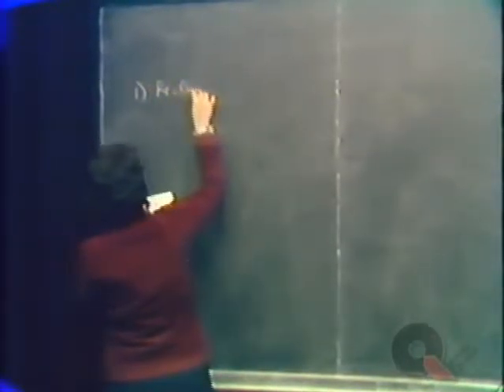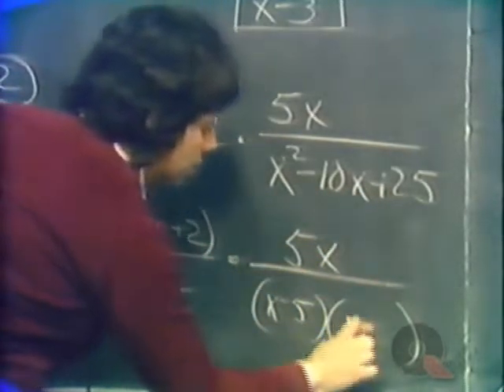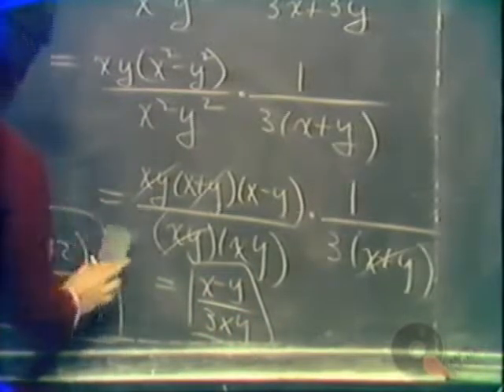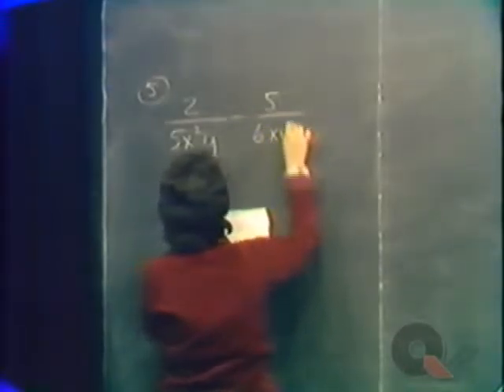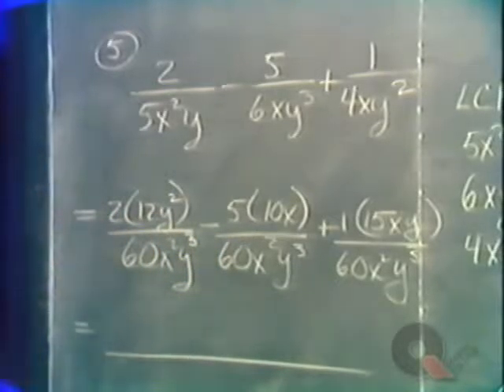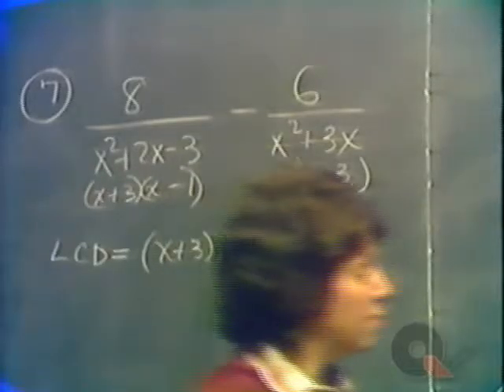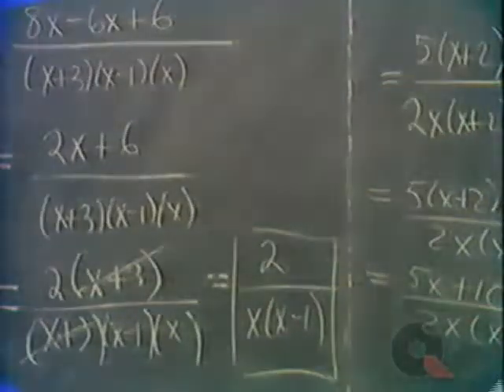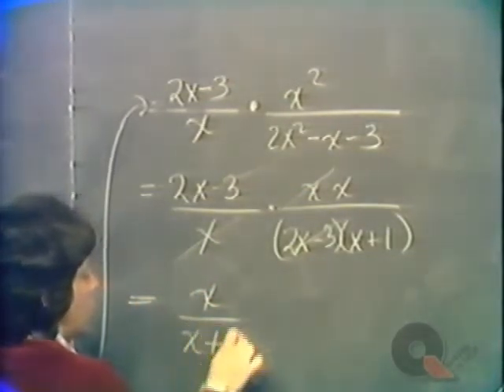Pre-Calculus #58: Review of Videos 9-12: Rational Expressions